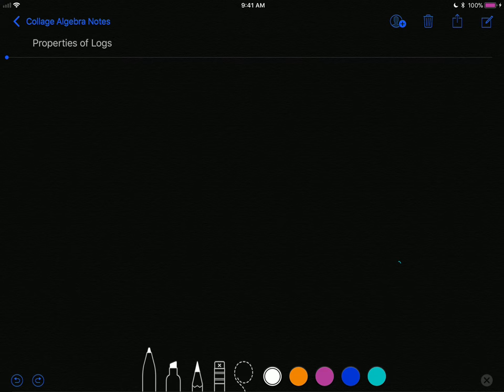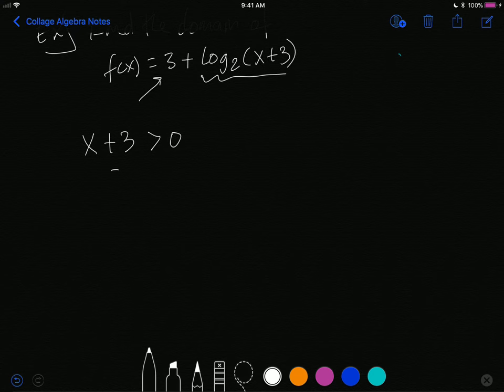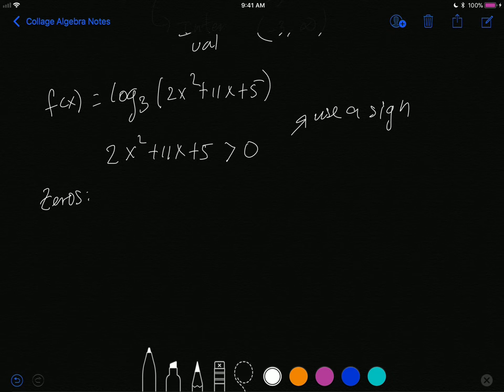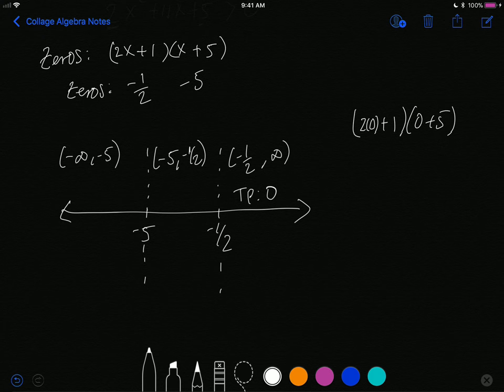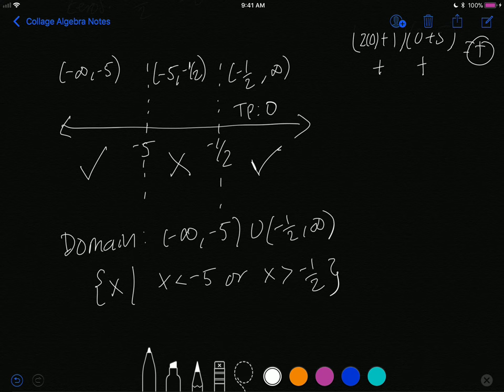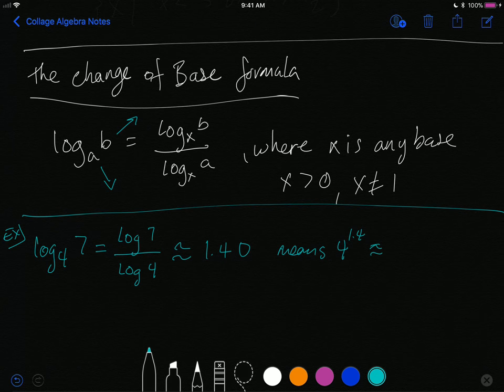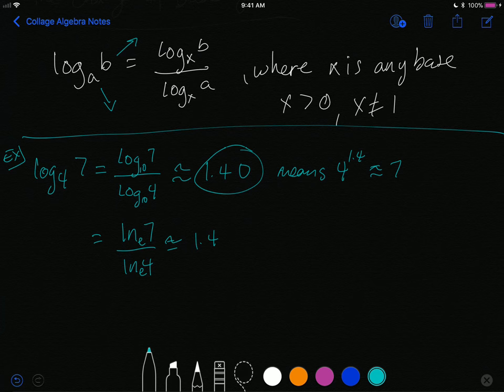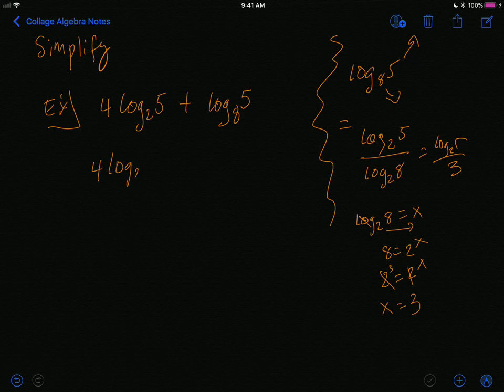Properties of Logs A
Finding the domain of logarithms and the change of base formula